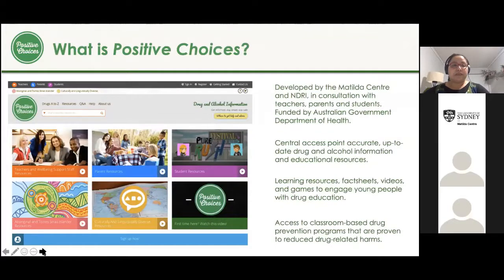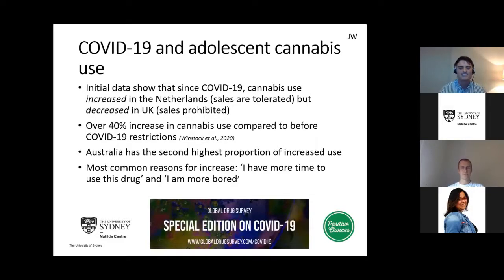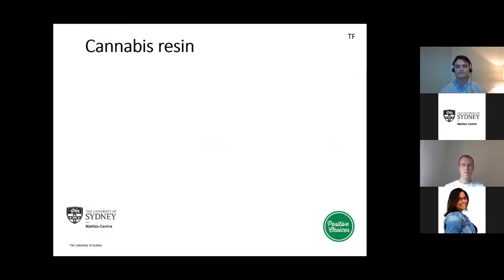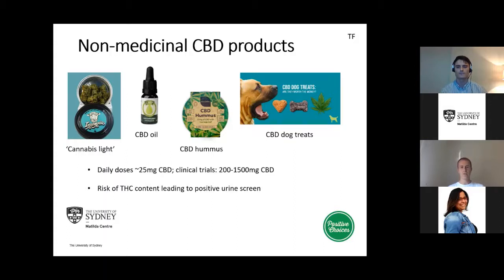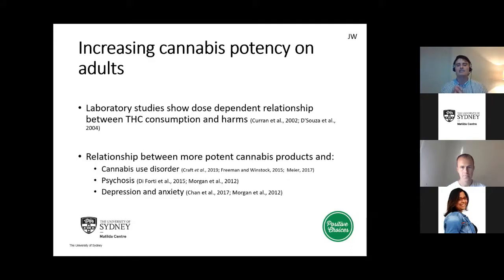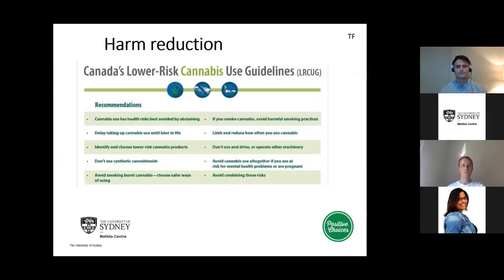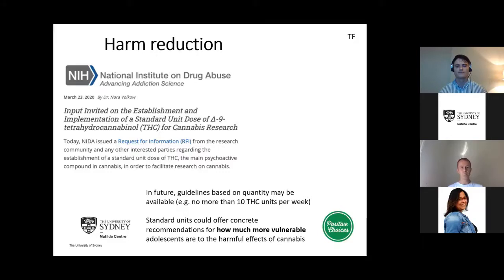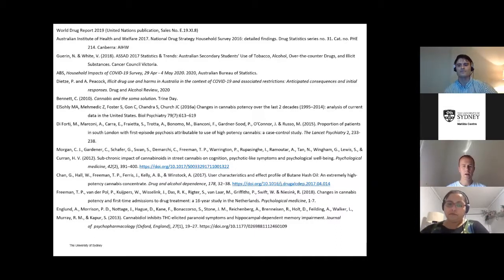What do we know about adolescent cannabis use? Prevalence, harms and interventions webinar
This webinar is for teachers, parents and others who are seeking information about adolescent cannabis use and reducing cannabis-related harm. Cannabis is the most commonly used illicit drug among young people worldwide. In Australia, around 1 in 10 high school students (12-17 years-old) have ever used cannabis, a rate that has remained relatively stable for over 10 years.

Unfortunately, cannabis potency (THC content) has since increased remarkably, which has found to be associated with higher rates of cannabis dependence, psychosis, anxiety and depression. This relationship between cannabis potency and harms is especially concerning considering that young people can be particularly vulnerable to the harmful effects of cannabis.